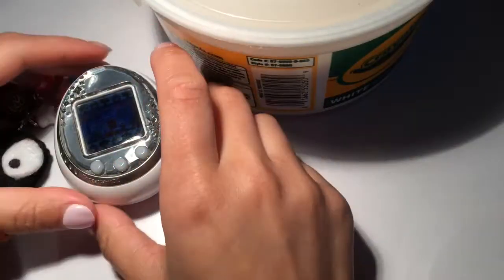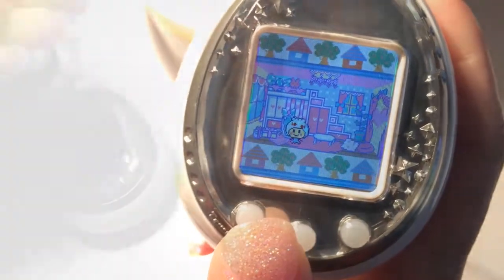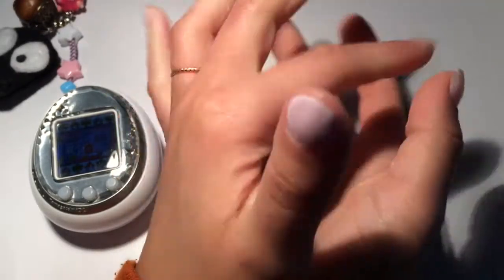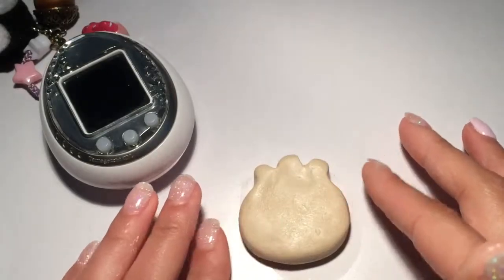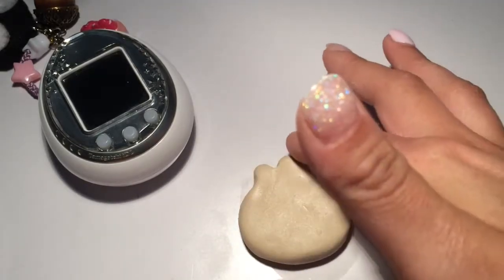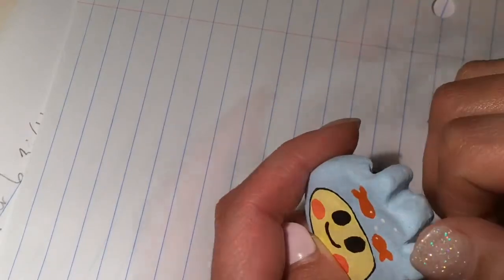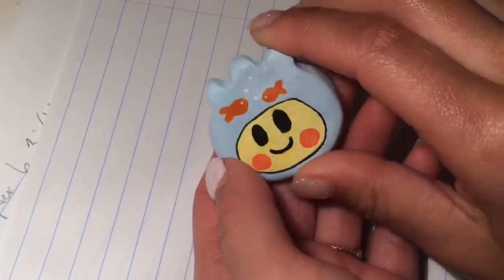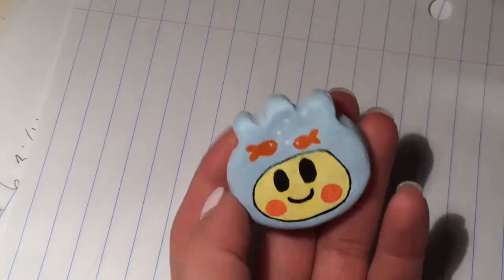TamaCraft: Kingyobotchi Button